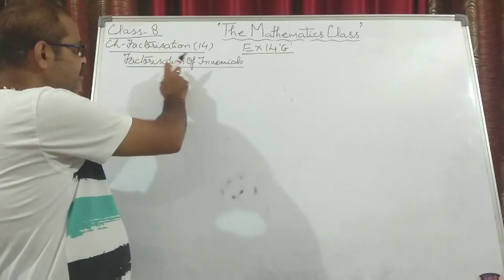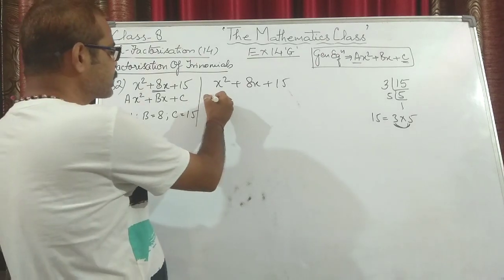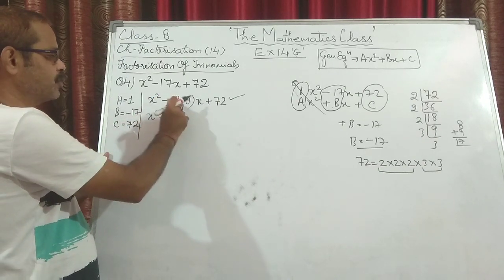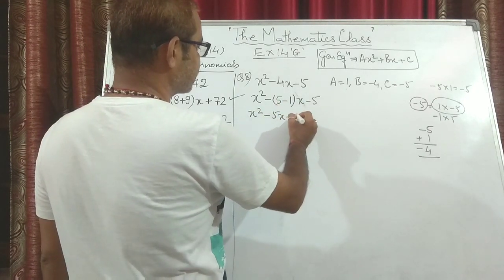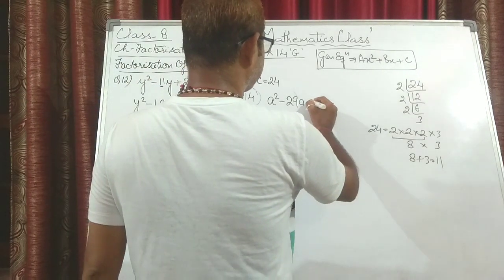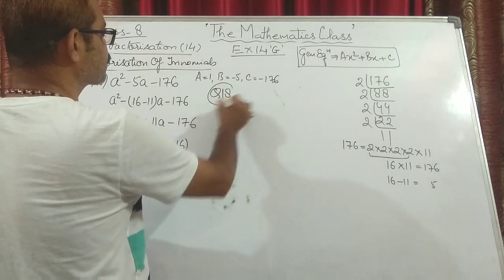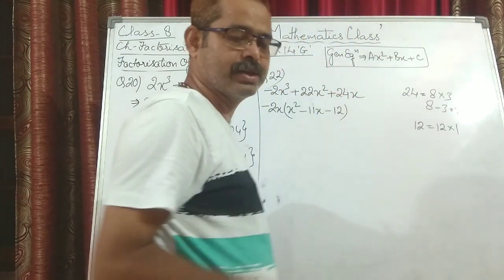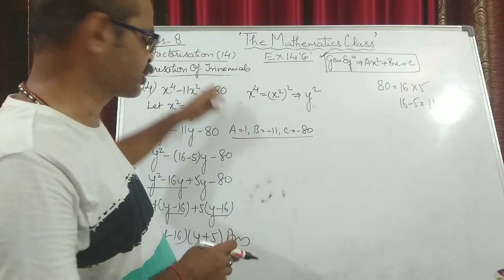FACTORISATION // CLASS-8 // PART-4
This video is for grade 8 students.This video is on the "FACTORISATION ".This video is from THEMATHEMATICSCLASS. I hope you would like the effort and expect you to study sincerely. To get the new updates.